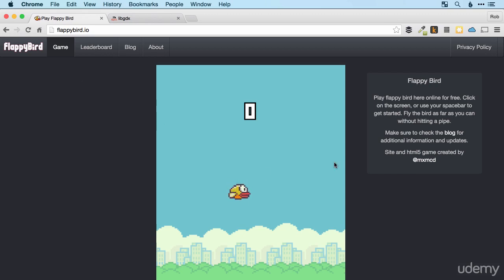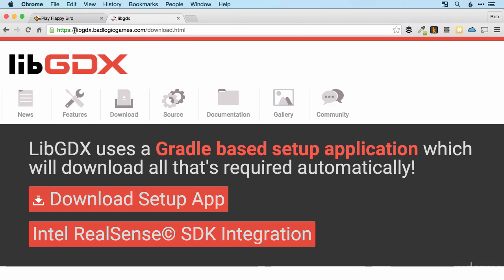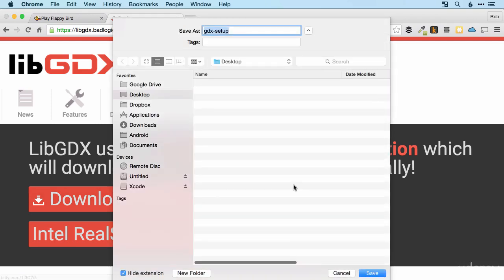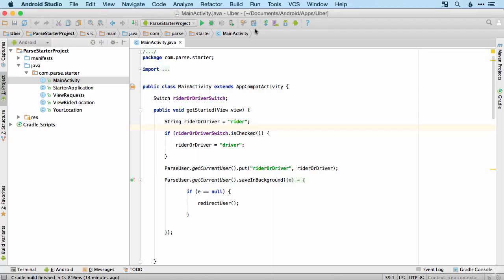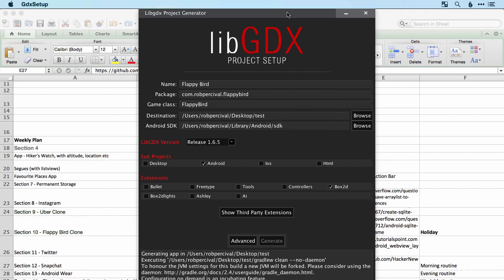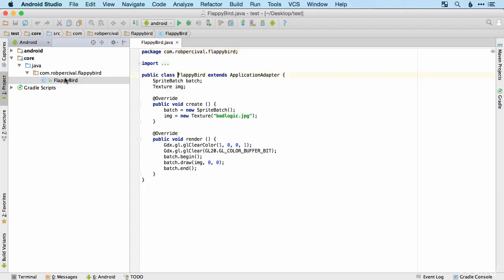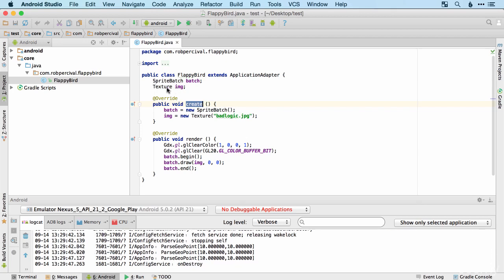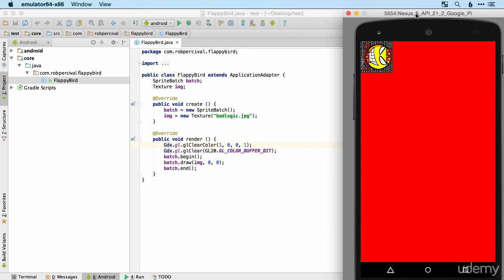Introducing GDX Flappy Bird Clone in Android Studio